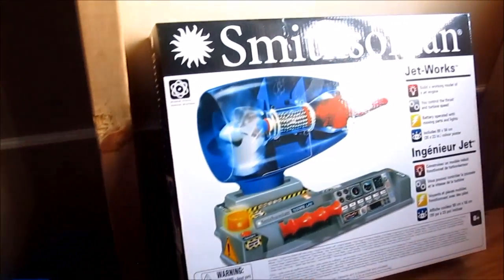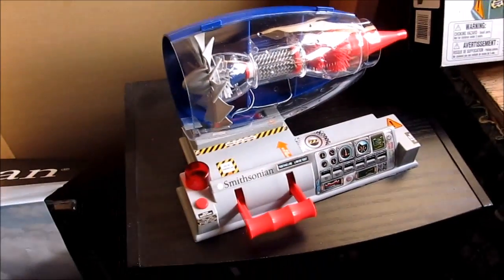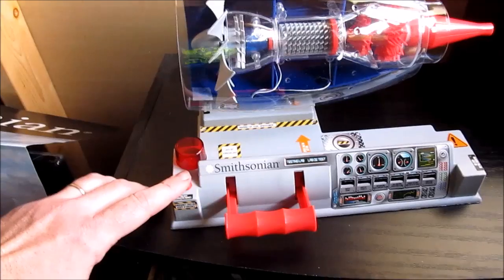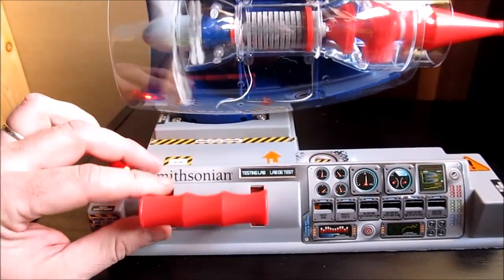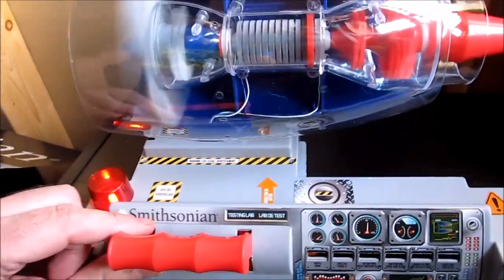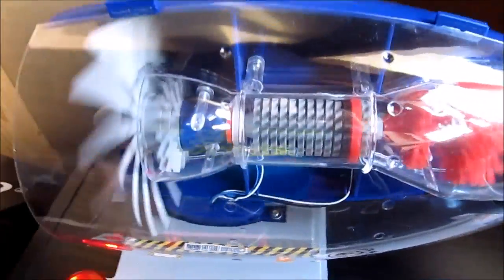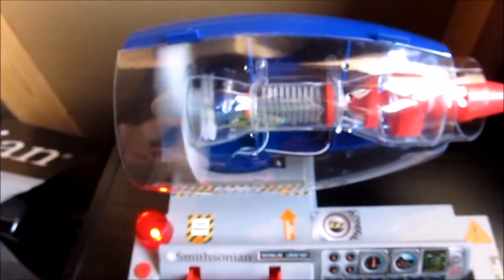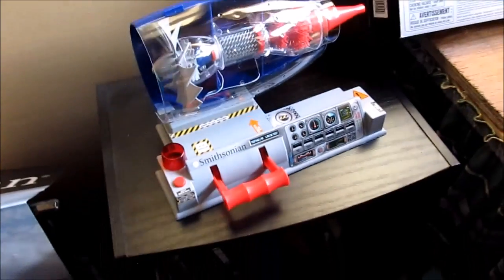Running Plastic Model Engine to Awesome! Smithsonian Gas Turbine Model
Picked up this sweet model at Costco for one of the kids, but really for me.  Finally got it assembled and it's cooler then any running model I've ever had.